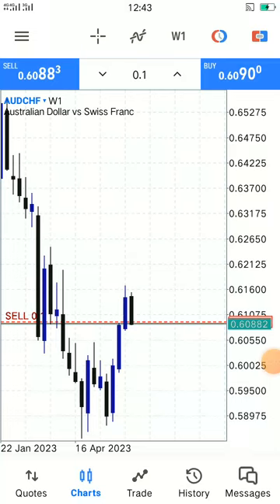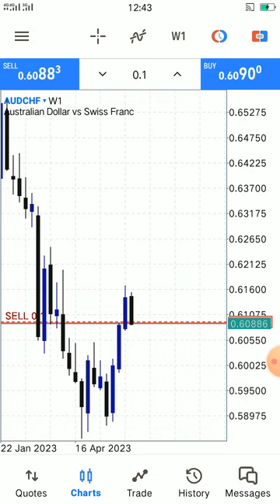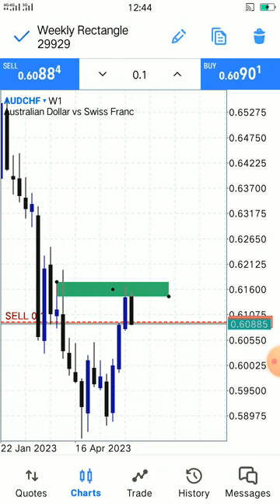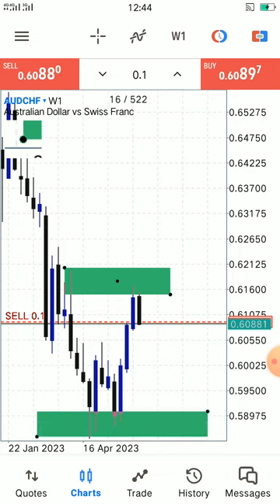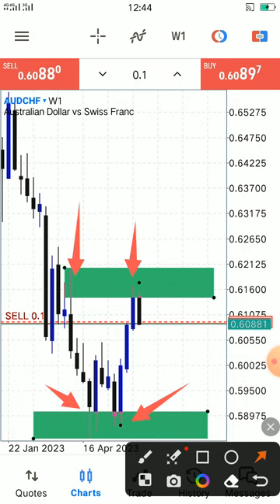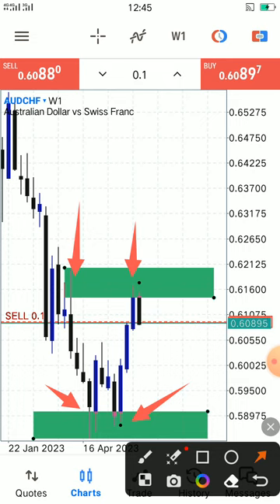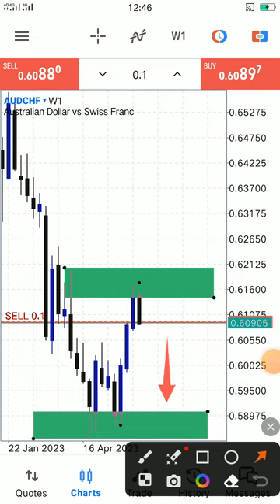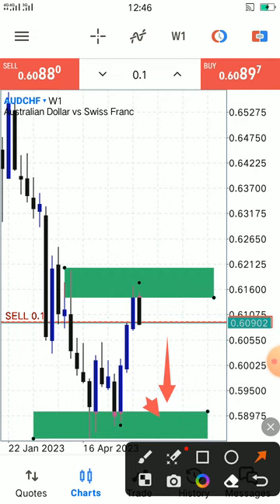Weekly time frame follow up part 1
It all about  how u represent  u  self